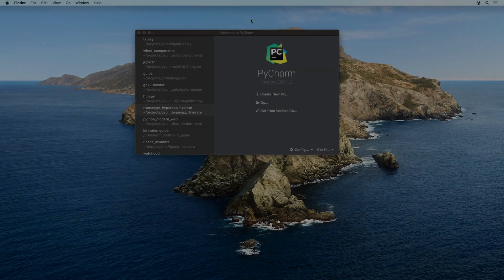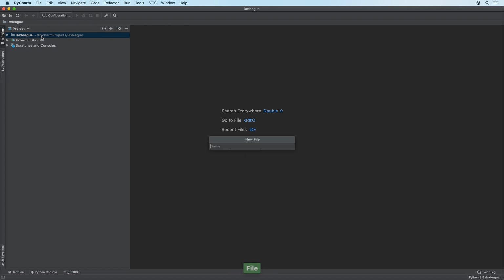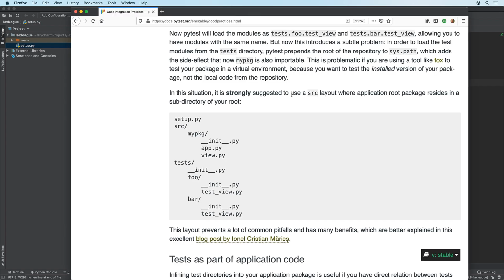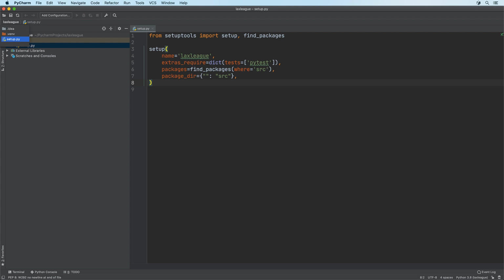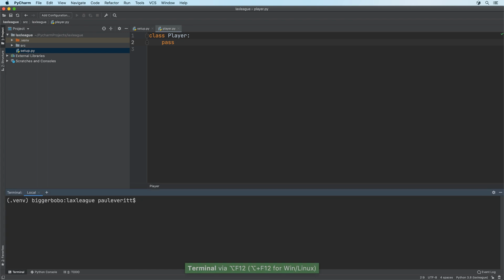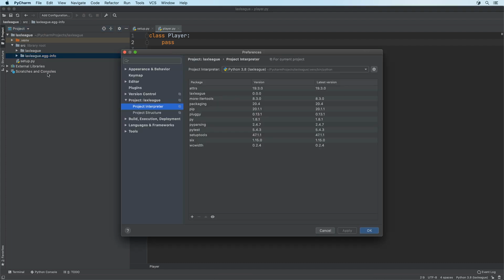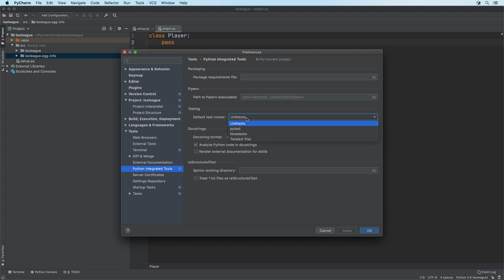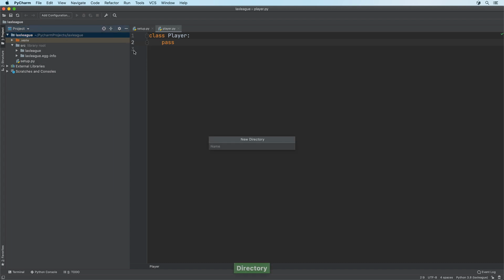Step 2 - Pytest tutorial: Project Setup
Make a PyCharm project and virtual environment with dependencies, then configure PyCharm to use pytest.

00:00 - Start
00:09 - Create a project using PyCharm's "New Project"
00:26 - Add a setup.py
01:18 - pip install an editable project with pytest dependency
01:44 - Set pytest as the default test runner
02:00 - Make a directory for the tests